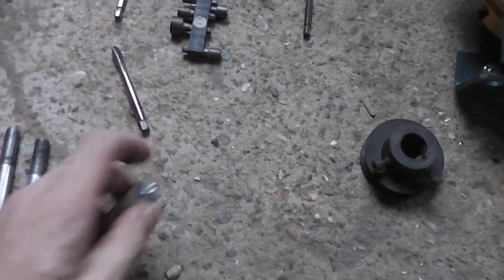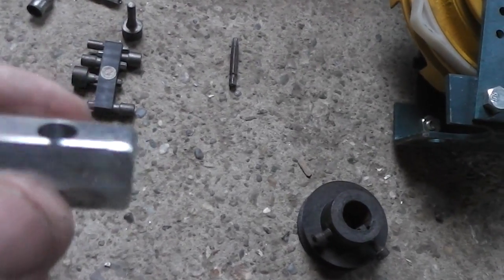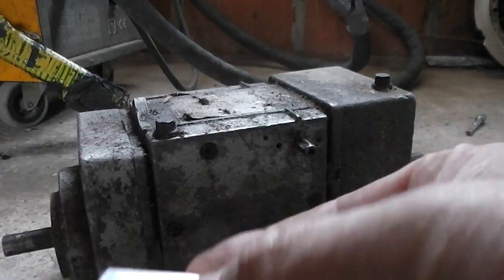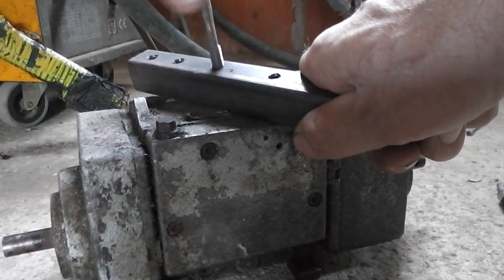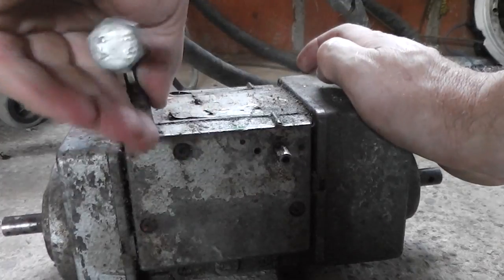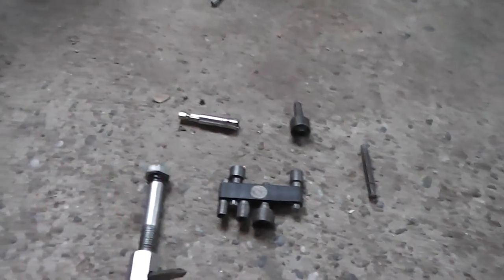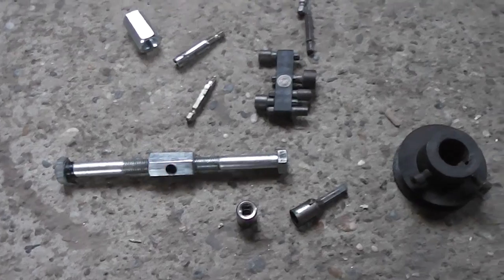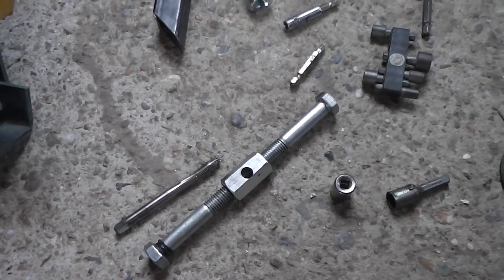Simple tool for screw bit and thread bit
Using only 2 screw and long nut you can make simple tool for your screw bit`s,thread bit on nut,you just need to drill one hole in long nut put screw on each side of long nut,insert any bit you need and that is all,it is strong,simple and everyday use